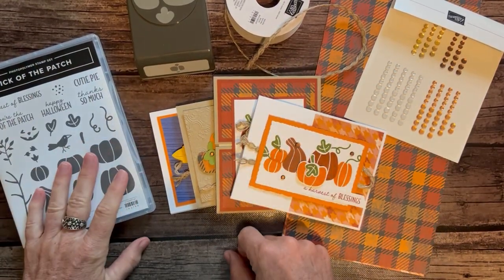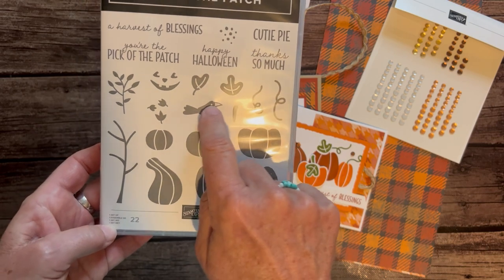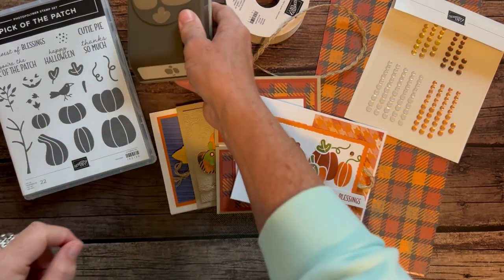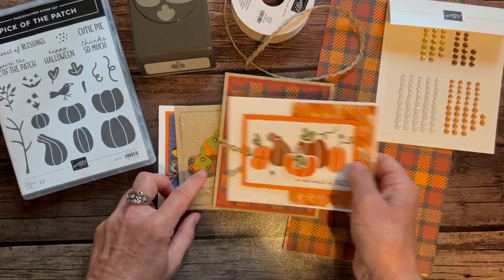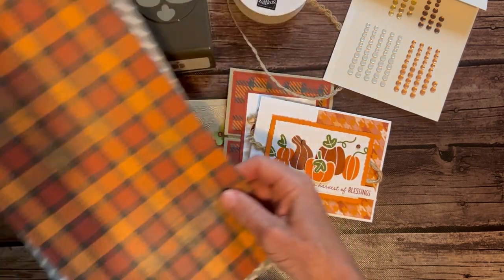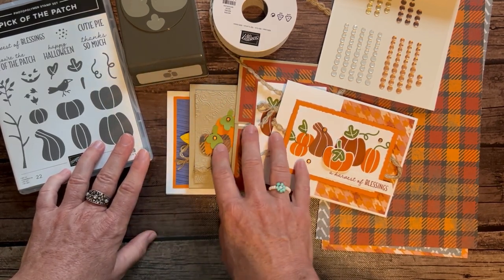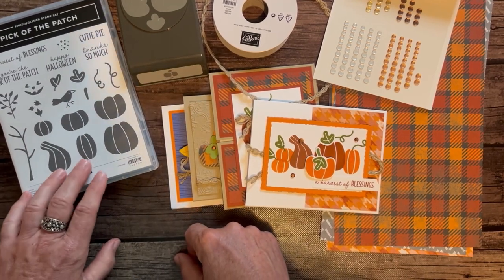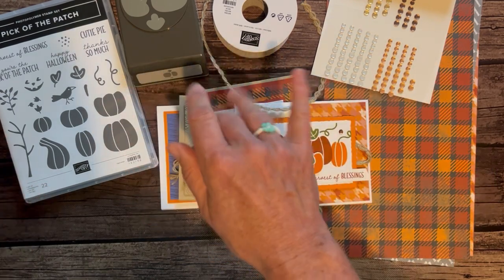Pick of the Patch Class To Go Kit in the Mail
Let’s make some fun cards!!  This class features the Pick of the Patch Bundle, Them Bones Designer Series Paper, Neutrals Sequins and Natural Wavy Trim.

TO ORDER OR FOR MORE DETAILS ON THIS CLASS TO GO,

Click Here to view an online version of the Holiday Mini catalog

Click Here to view an online version of the Annual catalog

xoxo, Amy